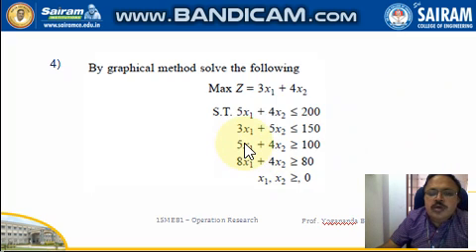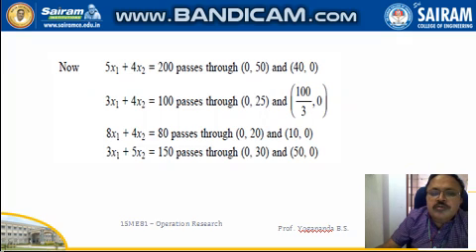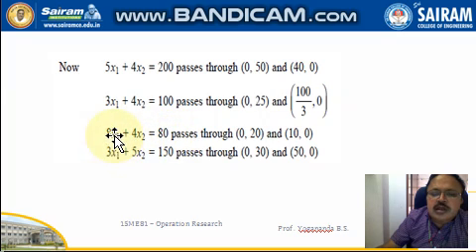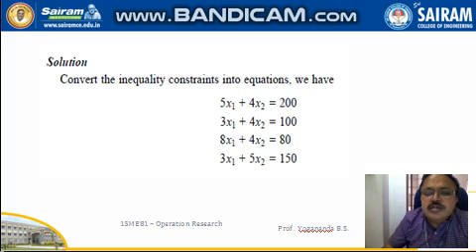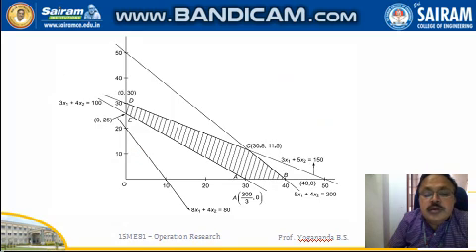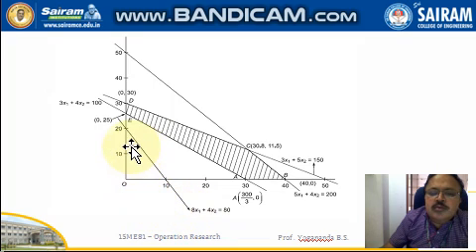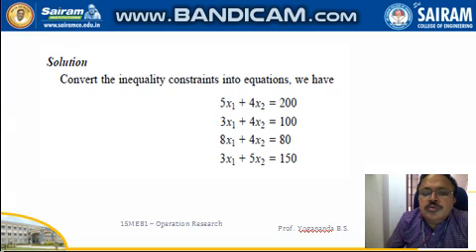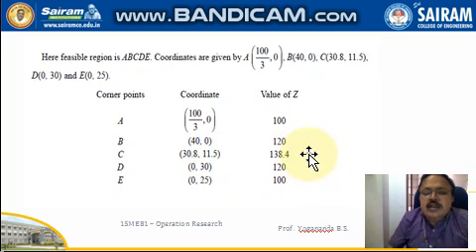Lecture Video_15ME81_Module 1_Formulation LPP 3_Yogananda